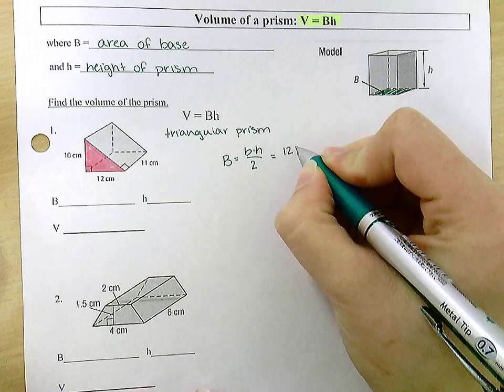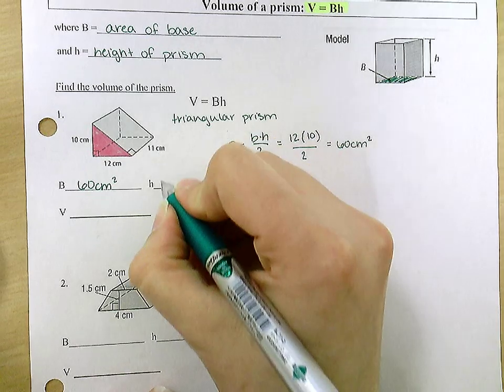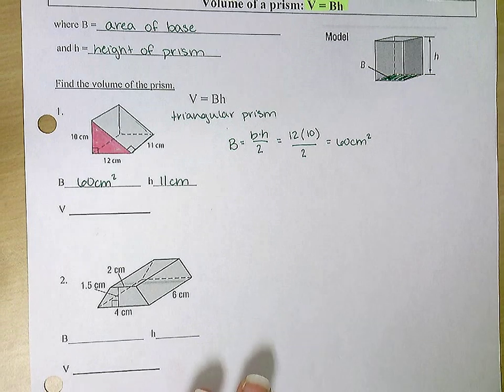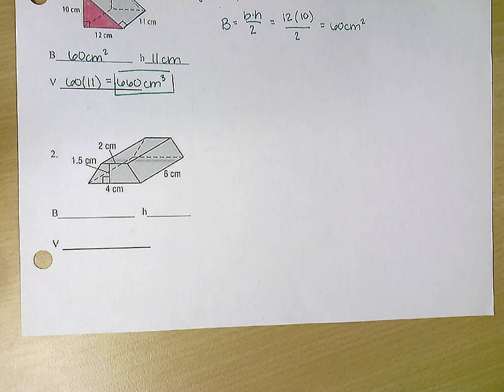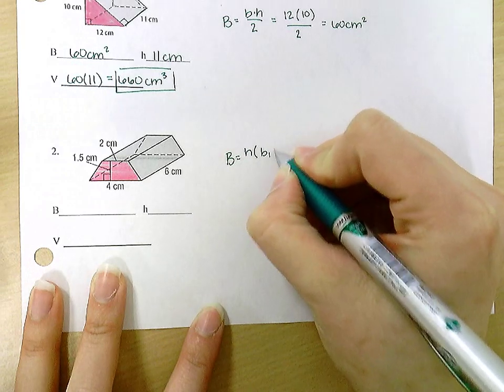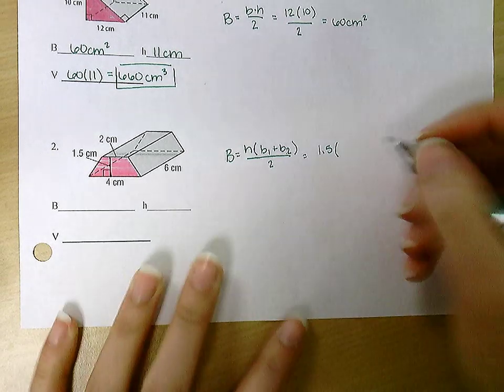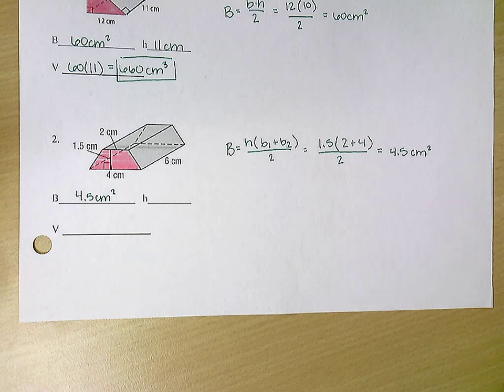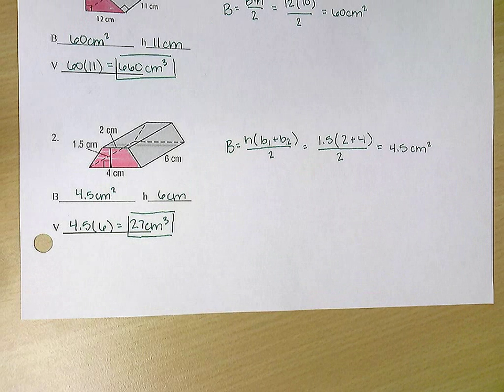Lesson 12 4A